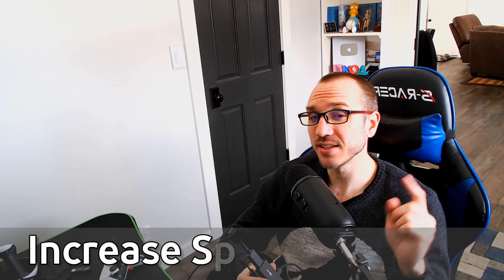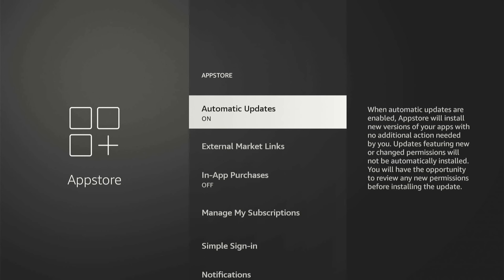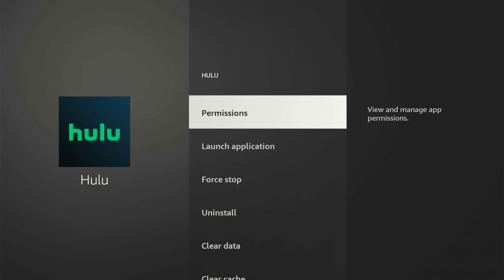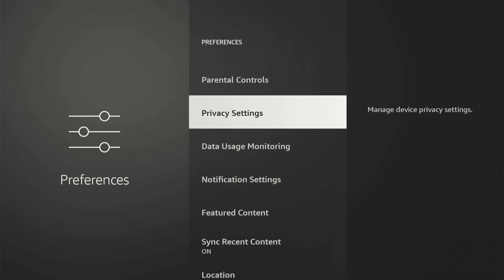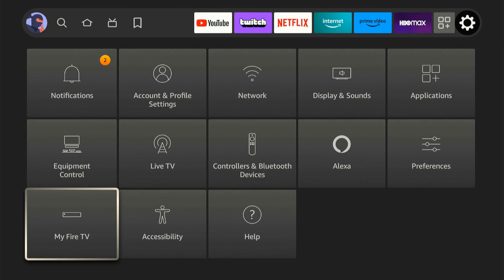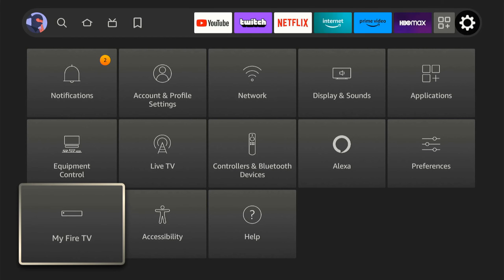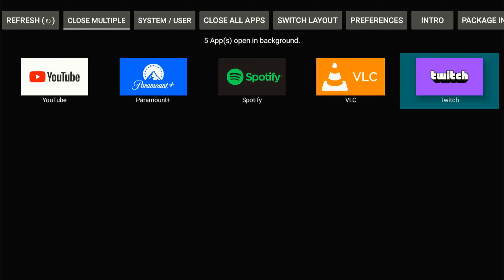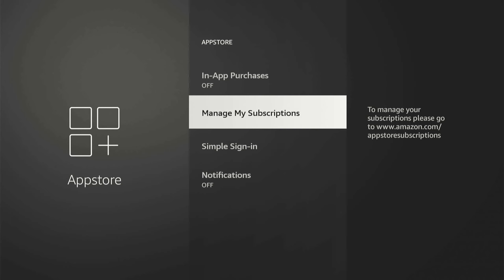How to Increase the Speed of Amazon Firestick (Fix Slow Menus & Apps)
Do you want to know how to speed up your slow amazon firestick and stop the stuttering when navigating the menus or moving through apps? If your firestick keeps freezing, go to settings, then go to managed installed apps and delete any app you don't use anymore! Then go to settings, preference, feature content and turn off auto playing videos and audio, then back out and go to privacy and turn off any data collection! Also, get the background app process's app and close any app that is running in the background on your firestick slowing it down! And check for updates under my fire TV too! This will be great on old firesticks, the firestick 4k or 4k max! Change these settings!